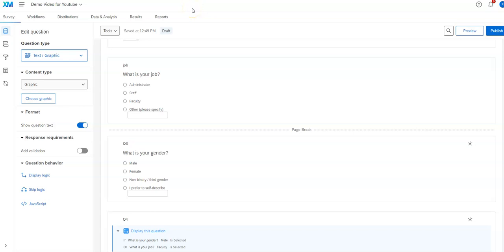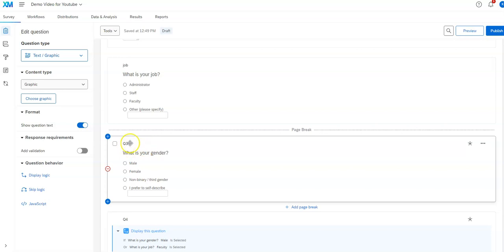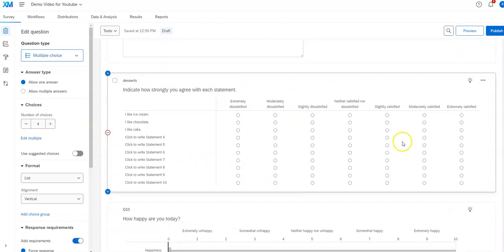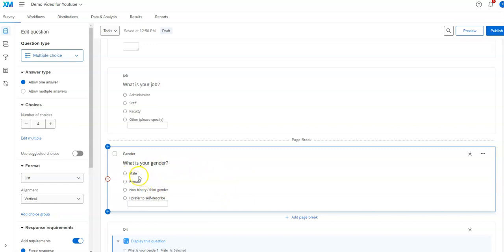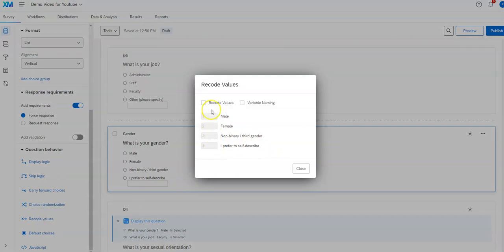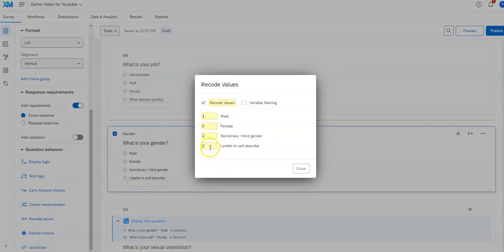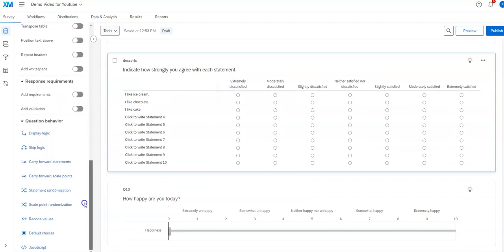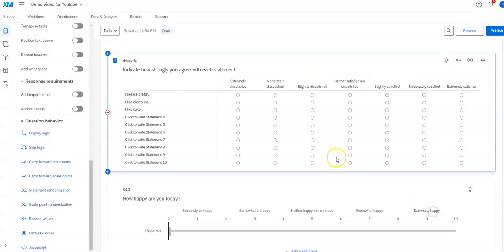Qualtrics Recoding Variable Names and Value Label Coding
This video demonstrates changing Qualtrics variable names for easier data cleanup after you download your data. It also shows how to change the numerical coding for response options for a question.

See my channel for other videos on Qualtrics and other software. Let me know if there is something you'd like to see!